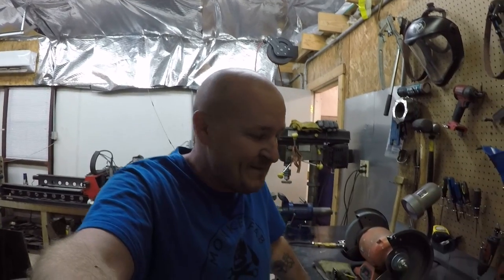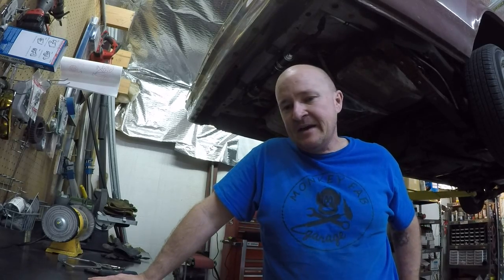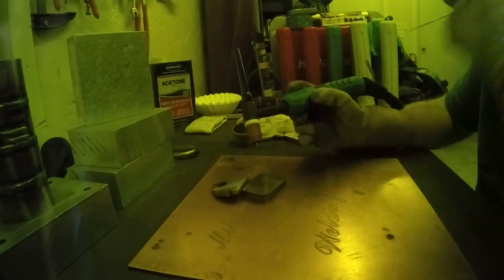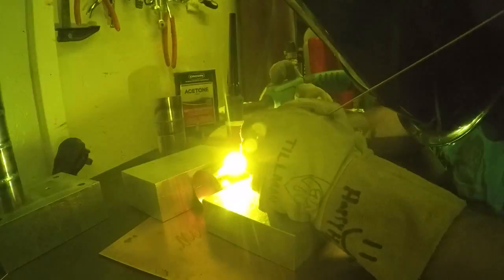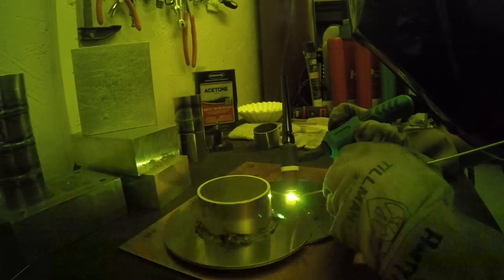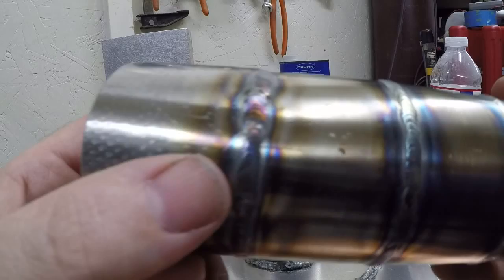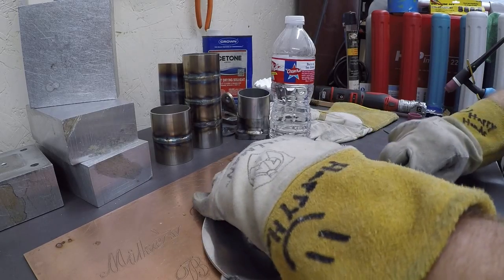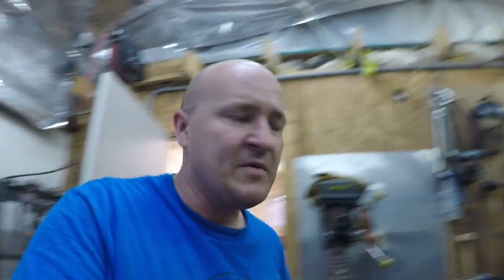Cheap tig final SIMADRE TIG200P 200A TIG/MMA/PULSE DC INVERTER WELDING MACHINE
here we wrap it up. check out how to enter to win all proceeds will be given to Camp Hope. we will do the drawling for the winner, 10 June 2017.